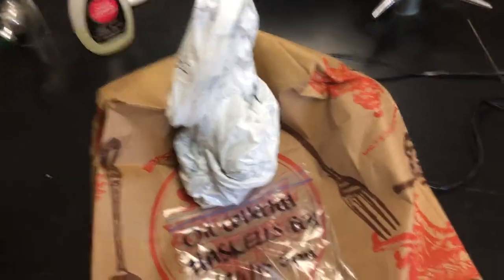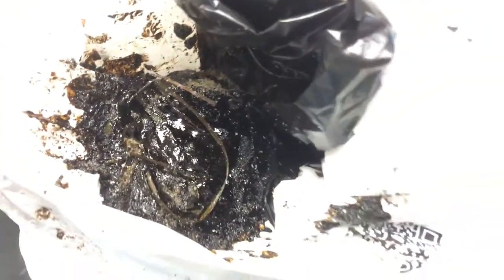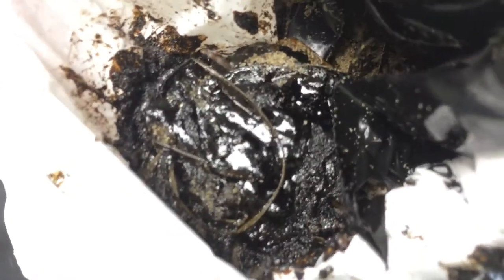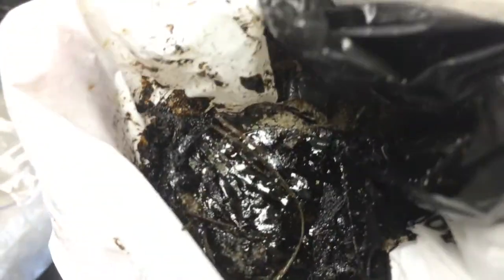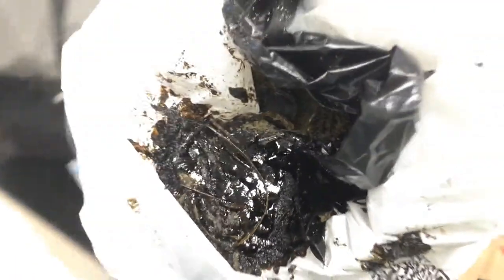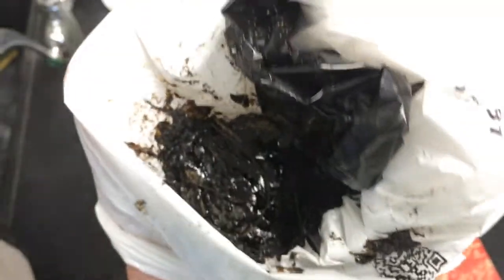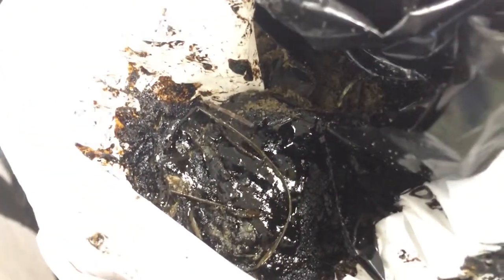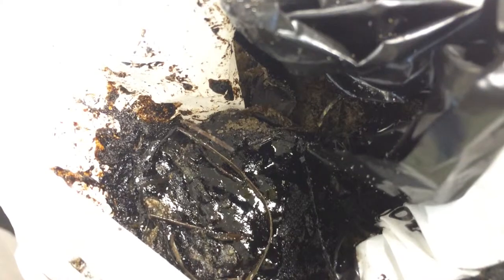Fresh Oil collected near Haskell's Beach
This is fresh oil collected from the sandy beach in Santa Barbara County (at Haskell's Beach).  We need to wait for samples to be fingerprinted to definitively determine that this was the Refugio Oil Spill, but the quality of the oil and amount of it on the beach argues strongly that this was indeed from the pipeline break on May 19.  Opening the bag gives you a strong crude oil smell and the volatile organics waft up into the air.  It has the consistency of warm peanut butter.